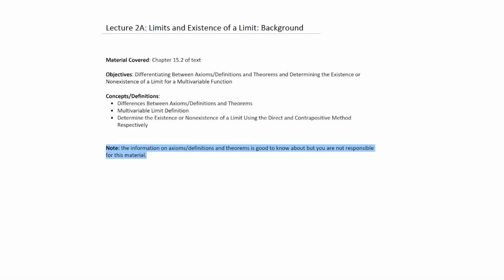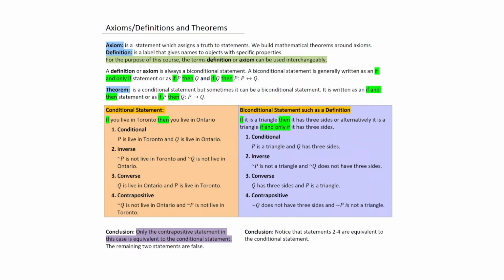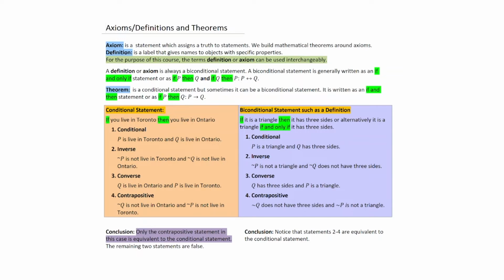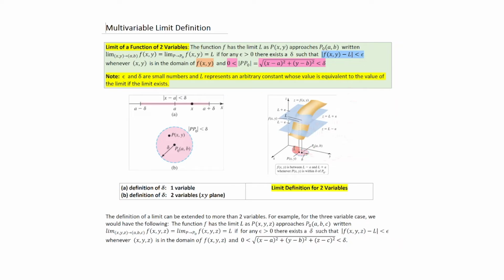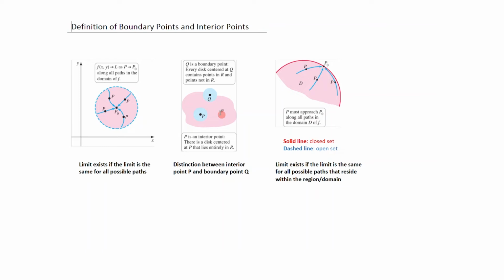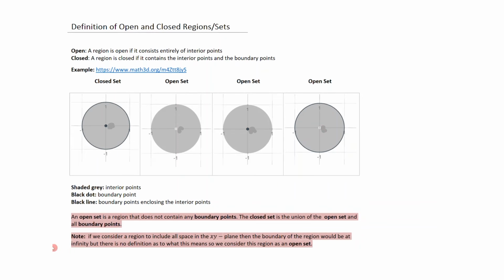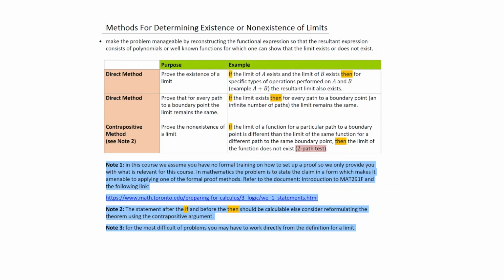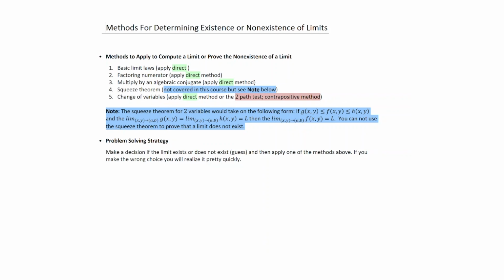MAT291 Lecture 2A